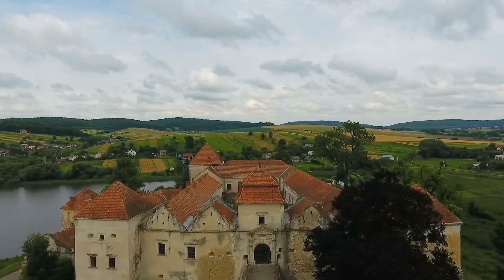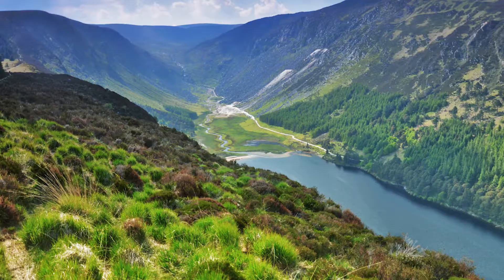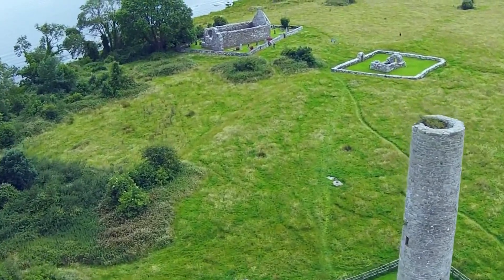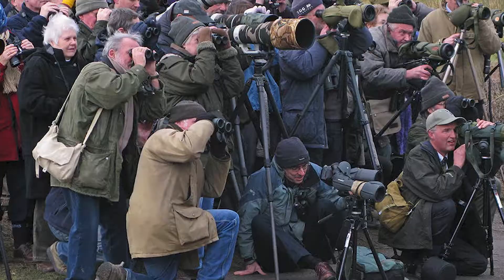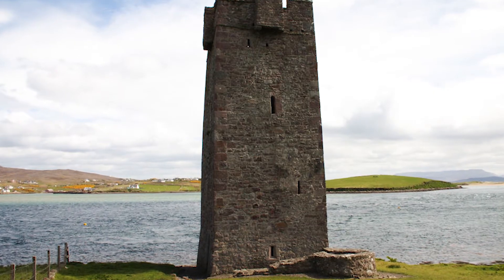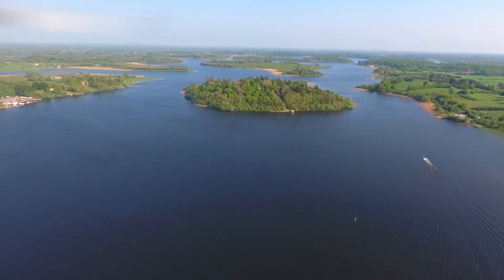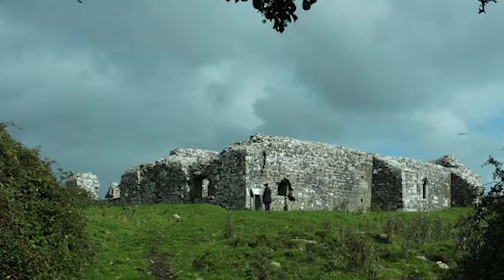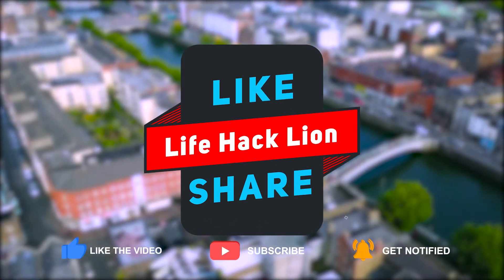Top 10 lakes of Ireland. Beauty at it's best.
Ireland is a beautiful place that consists of coastal and low-lying mountains, lush vegetation, and numerous navigable rivers. Ireland just has no shortage of natural wonders and the lakes are second to none!

Join me in taking a journey to see the lakes of Ireland!

Welcome to All About Ireland series. This is the Life Hack Lion, the channel that gives you amazing life hacks and interesting facts. Make sure to watch this video till the end because number one has to be in your bucket list!

Glendalough Upper Lake
Lough Leane
Lough Derg
Lough Neagh
Lough Ree
Lough Corrib
Lough Allen
Lough Erne
Lough Conn
Lough Derravaragh

Do you know some other lakes in Ireland? Do you have any requests for our next video?

If you find this video interesting, we’d love you to support us for more life hacks and interesting facts!